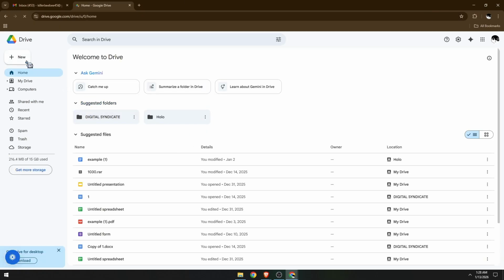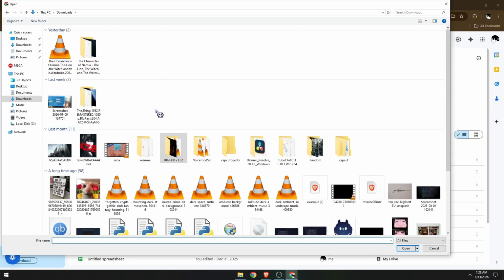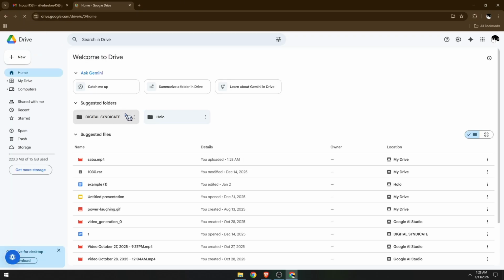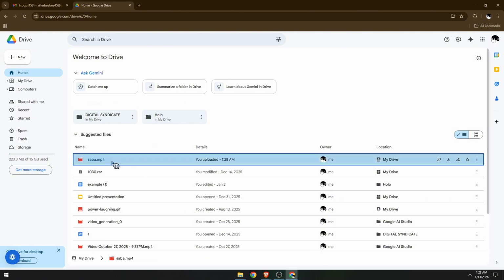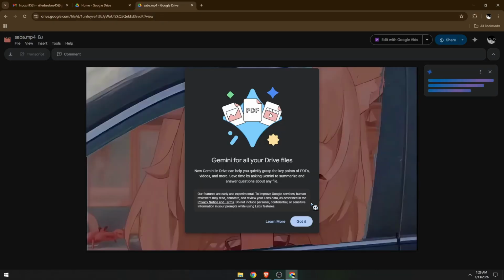How to Create a Shareable Link for Any Video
How to Create a Link for a Video to Share in 2026

Learn how to create a shareable link for any video with this complete, easy-to-follow guide. This tutorial explains how to generate video links that anyone can open on YouTube, Google Drive, Dropbox, OneDrive, Vimeo, Instagram, TikTok, Facebook, and local video files. You’ll learn how to copy direct video URLs, adjust privacy and permission settings, enable public or view-only access, and shorten links for easy sharing.

Perfect for creators, students, professionals, and anyone who needs to share videos quickly and effectively.